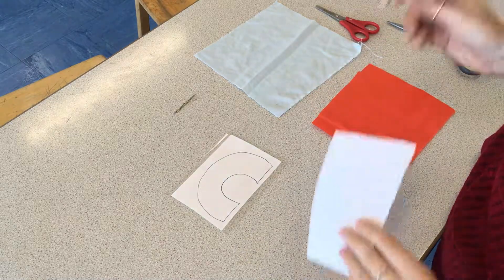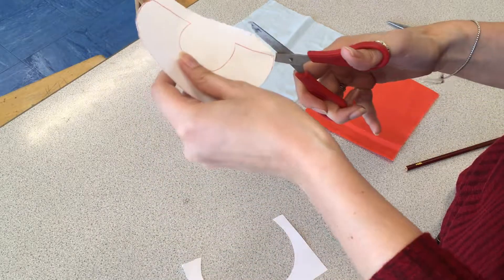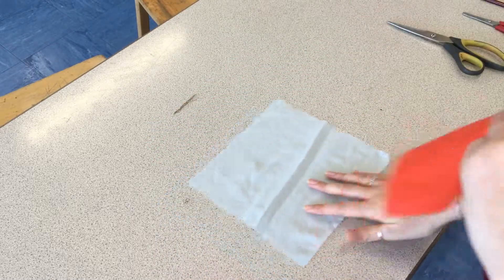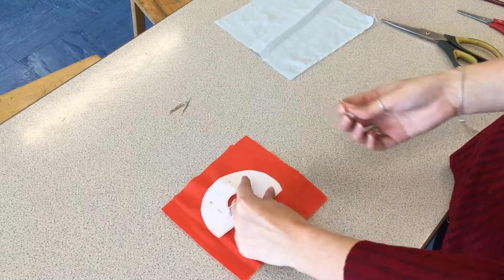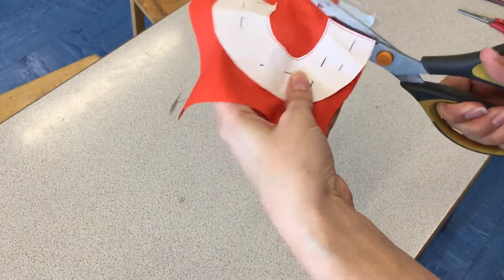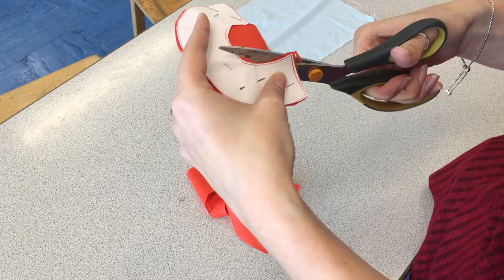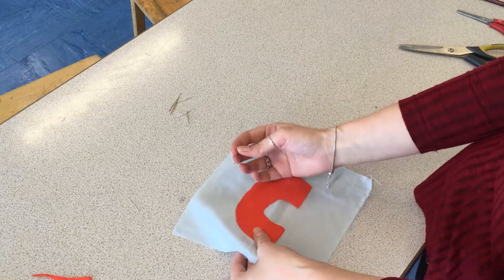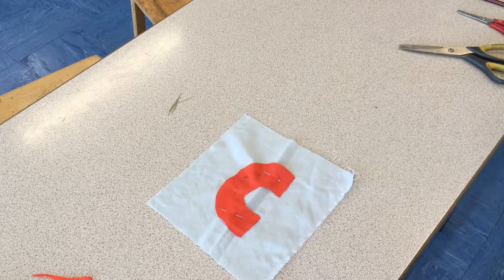Skills Applique marking cutting pinning